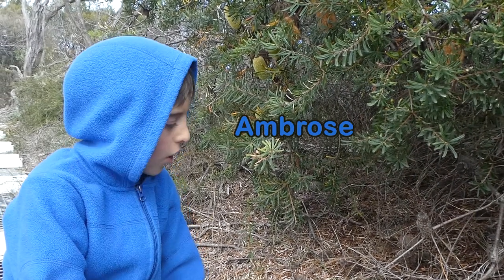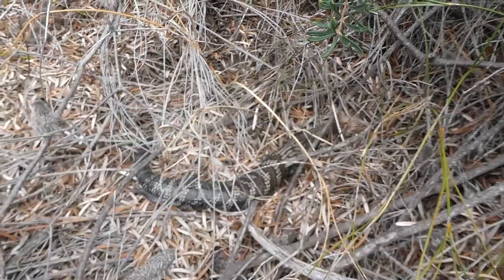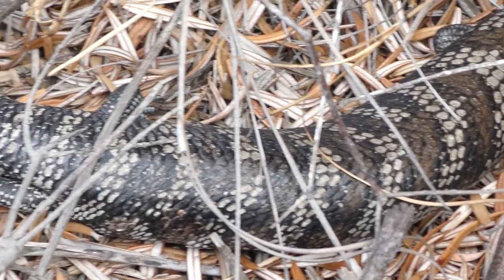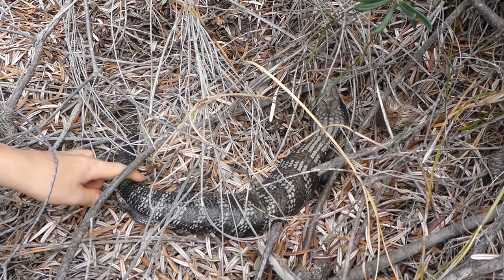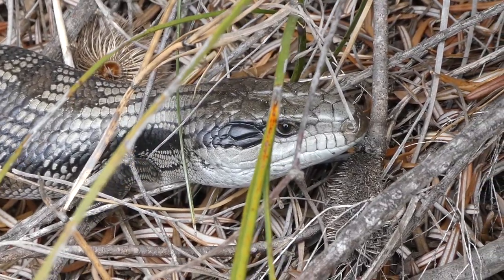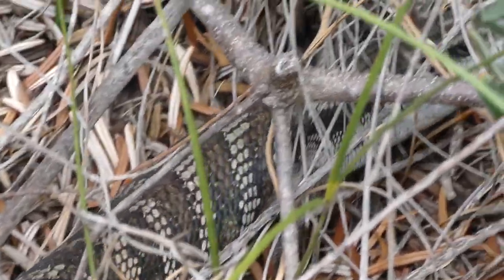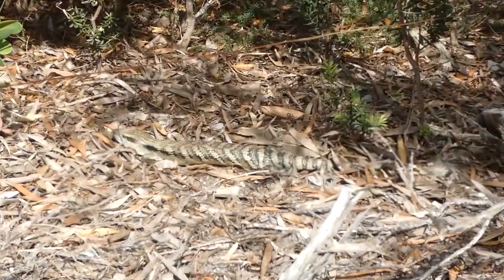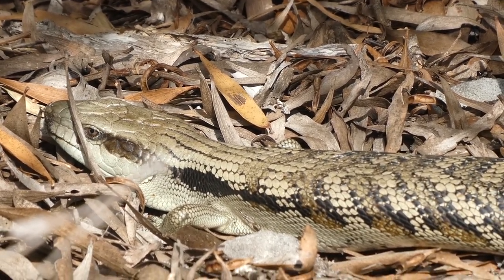AwA Eastern Blue Tongue Lizards / Skinks (Tiliqua scincoides)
Take an Adventure with Ambrose when he notices an Eastern Blue-Tongue Lizard on a bush walk.  Later he spots another Bluey with different colouring!